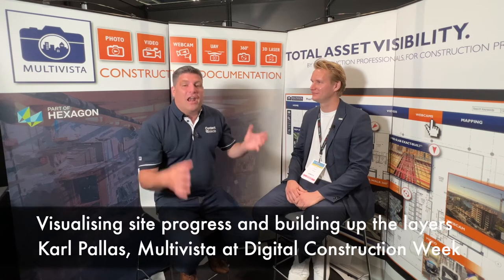Looking through walls a layer at a time with Multivista at Digital Construction Week 2022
Peter Haddock talks to Karl Pallas, Regional Director for site visualisation specialist Multivista, to find out how it is using a whole suite of camera and scanning technologies to build up a total view of a construction site.

Setting up its technology at the start of a project can help site managers right the way through to the eventual asset owners, delivering a full visual picture layer by layer.

What services are in that wall, and where are they?

Is this building safe, and have all the Multivista AI generated snagging tasks been done, especially for fire safety?

These and many more questions can be answered using the technology that captures activity throughout the build process, supporting better and safer outcomes. It's fascinating to hear how sophisticated and yet how simple this solution is to access image led data.

It is certainly a technology area Peter will be looking into again we are sure.